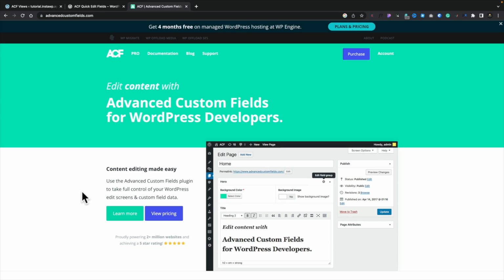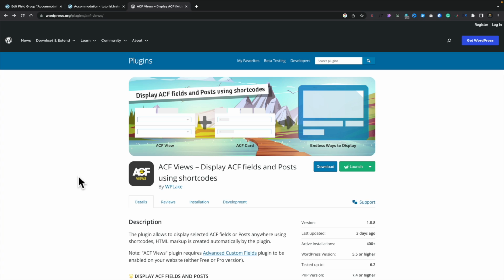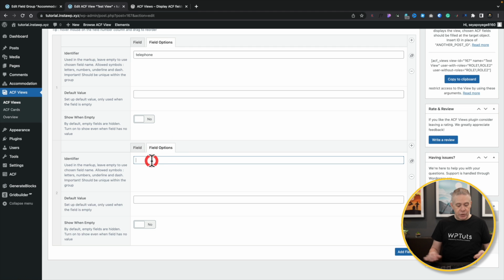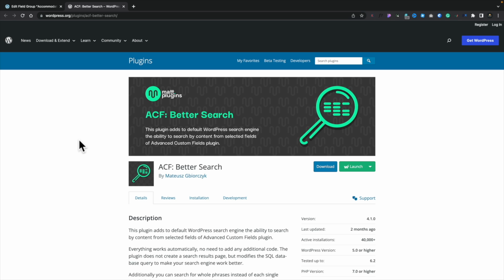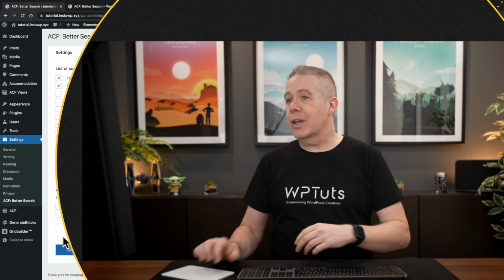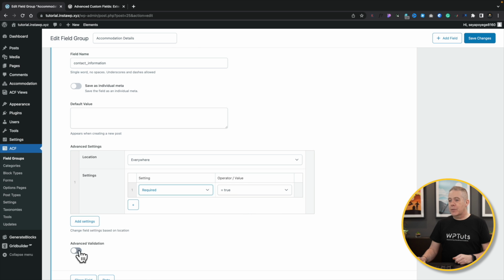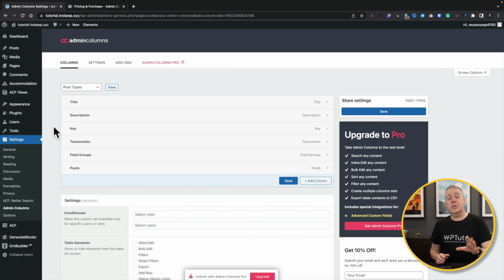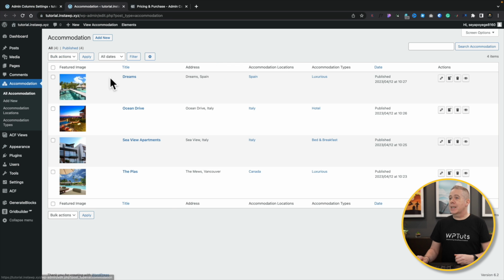Improve Advanced Custom Fields With These 5 FREE Plugins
Immediately Improve Advanced Custom Fields with these 5 FREE plugins!

Advanced Custom Fields has expanded and provides all the core functions you need to work with meta fields in WordPress, but there are plenty of ways it can be improved even further.

Here are 5 free ways to make it even more powerful without spending a single penny in the process.

If you're ready to power up Advanced Custom Fields, check these amazing freebies out right now!

► WORDPRESS PLUGINS ◄